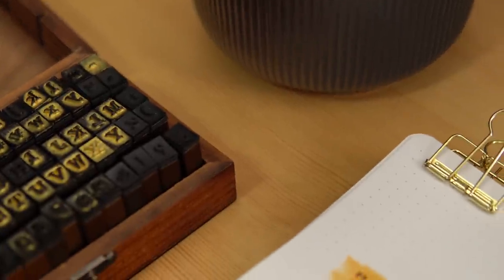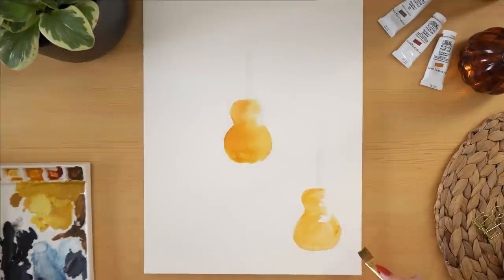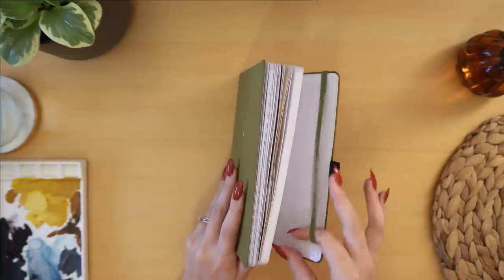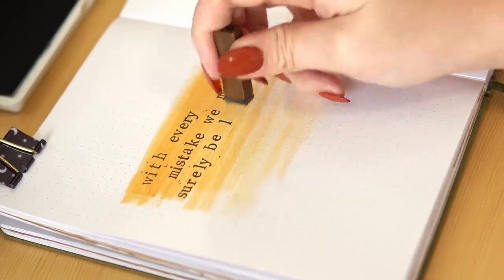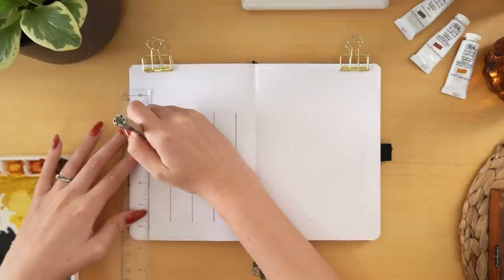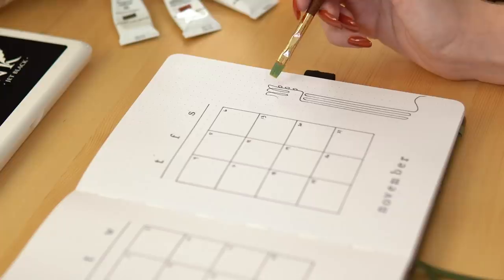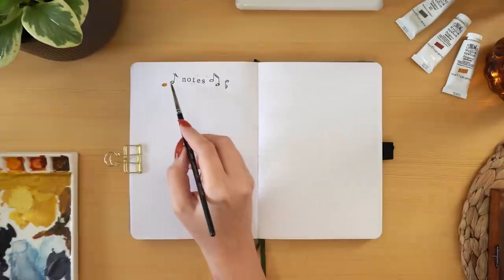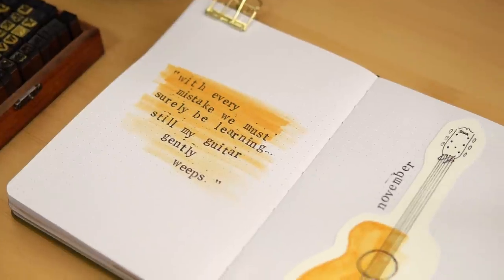November 2021 Simple Bullet Journal Set Up | Minimalist BuJo Plan With Me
Today I'm excited to share with you SUPER simple and easy guitar-inspired theme in my husband's bullet journal for November 2021! I've been having a lot of requests for easier and more minimalist theme ideas, so I hope this fits the bill :)

- Canson XL Watercolor Paper
- Mini Gold Wire Clips
- Alphabet Stamp Set
- Black Ink Pad
- Porcelain Palette
- Sakura Micron Archival Ink Pen in 01
- Winsor & Newton Designer's Gouache in Raw Sienna

- 16mm Sigma Lens
- Sony A6300 Camera
- 30mm F1.4 Sigma Lens

FAQs
What nail polish are you wearing? Bowery by Cirque Colors.